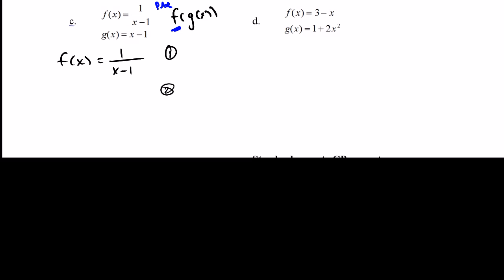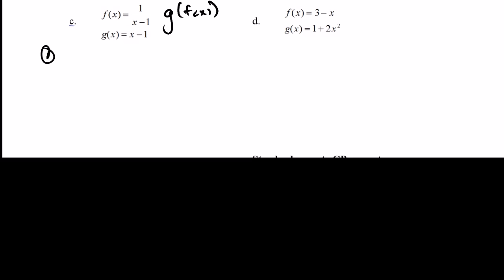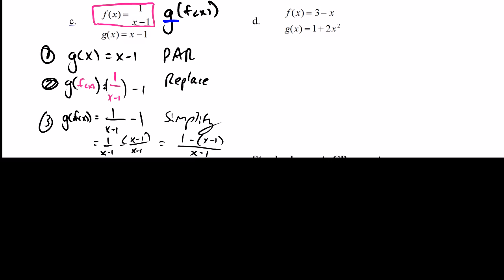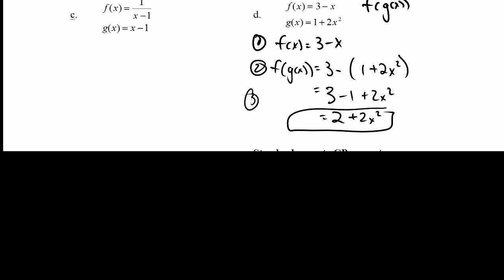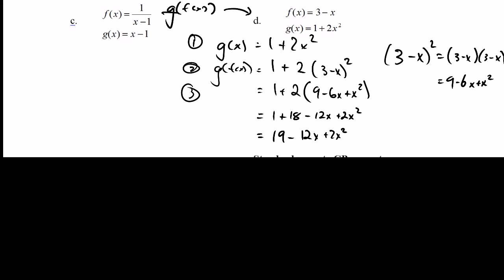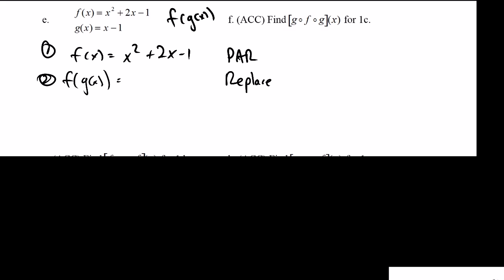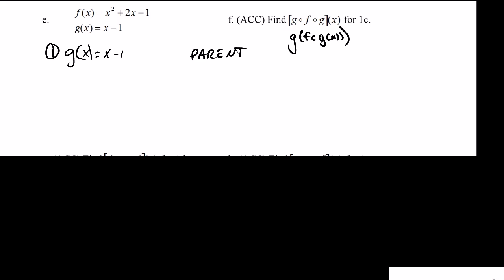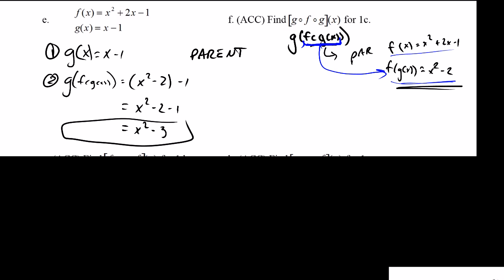Pre-Calc 3.4a Composition of Functions Page 2